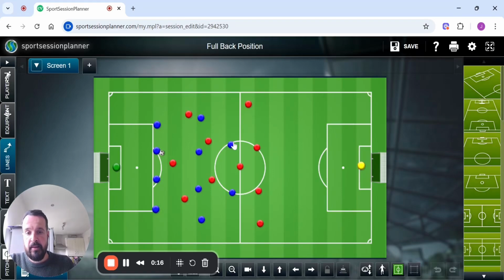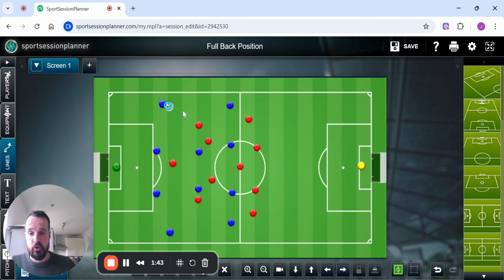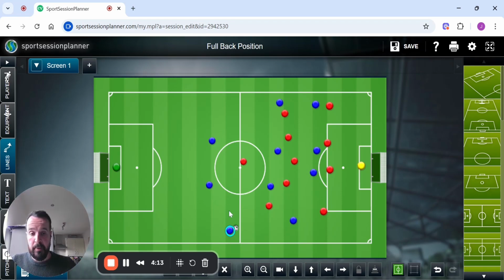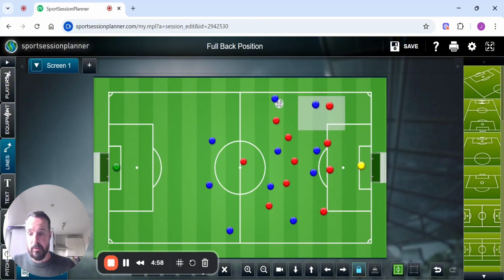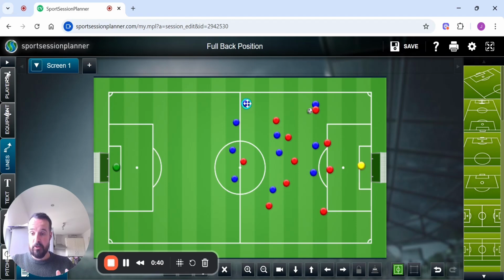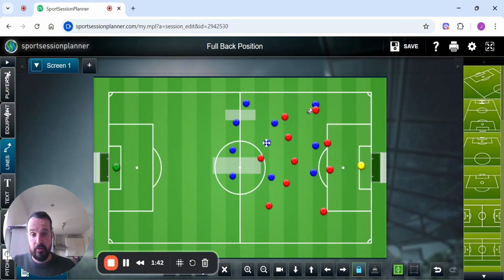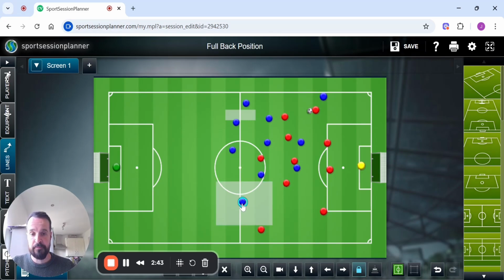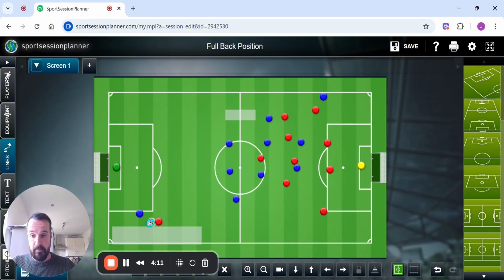How to play Full Back in Football (Everything You Need To Know)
The Roles & Responsibilities of a Soccer Full Back | In & Out of Possession

The full back is one of the most demanding positions in modern soccer. In this video, we break down the key responsibilities of a full back in both possession and out of possession.

✅ In Possession:

Providing width in the build-up and final third

Timing overlaps and underlaps to support the attack

Supporting wide players with crosses

Offering a safe option for ball retention

✅ Out of Possession:

Tucking in narrow to support the centre-backs

Maintaining shape in a compact defensive block

Tracking and managing the opposition winger

Forcing play wide and away from dangerous areas

Whether you’re a player looking to improve your game or a coach developing your team’s tactical understanding, this video will give you clear, practical insights into the role of a full back.